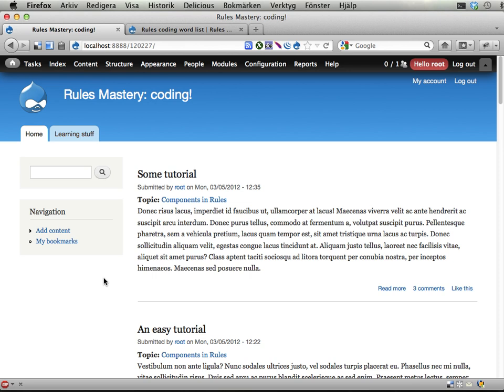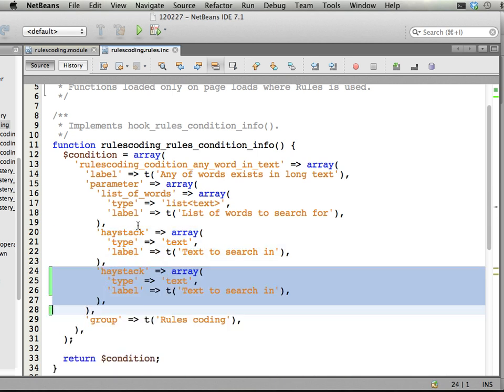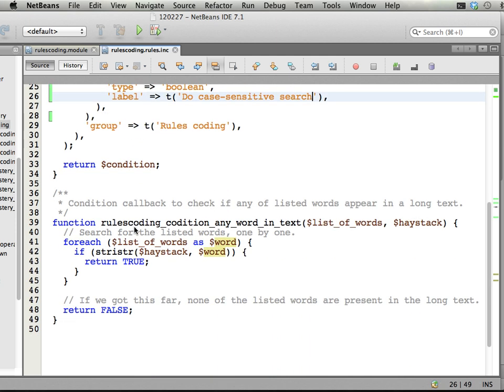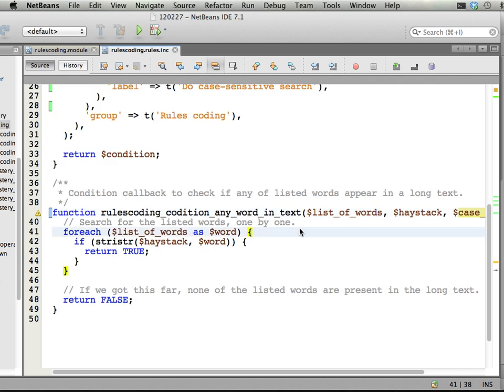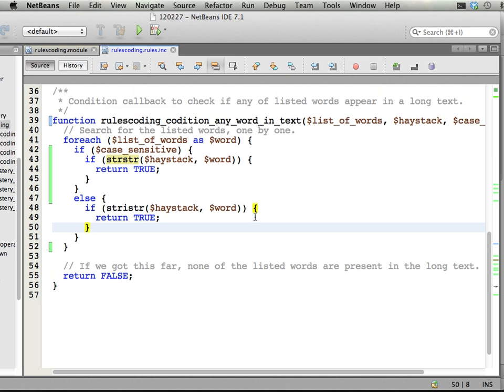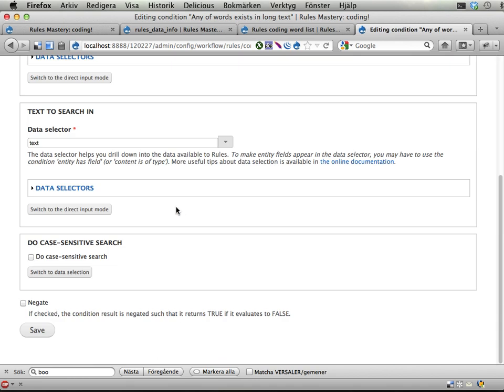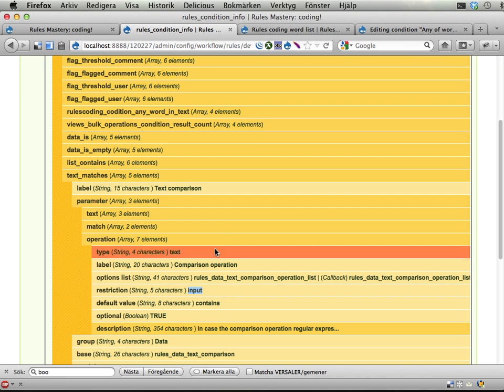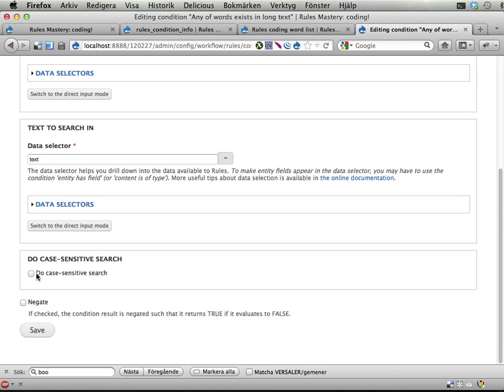Rules Mastery 57 -- Adding additional condition configuration (solution)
This screencast shows how you can add new settings to conditions (and other Rules extensions) -- in particular it shows how to allow setting whether the text comparison in the previously created condition should be case-sensitive or case-insensitive.

In short:
* Add a new parameter to the condition declaration, for example with name 'case_sensitive' and the type 'boolean'.
* Adjust the condition callback function to take the new parameter into account. (See example in code below.)
* If you want to, add 'restriction' 'input' to the boolean parameter, to only allow manual input in the condition configuration -- no data selection.